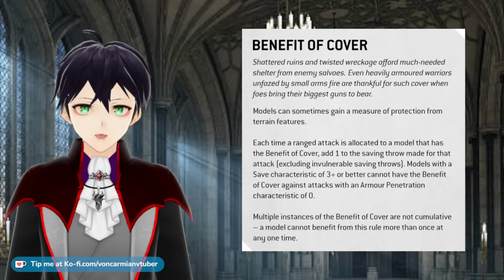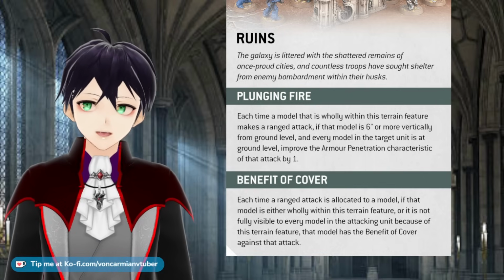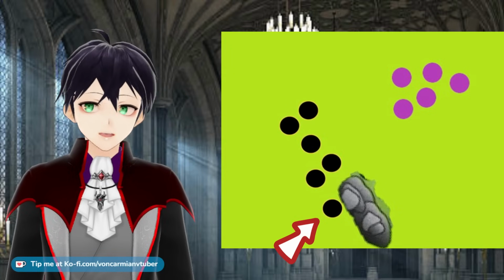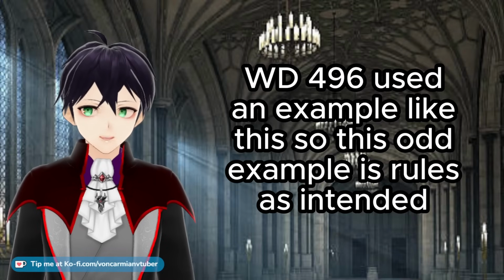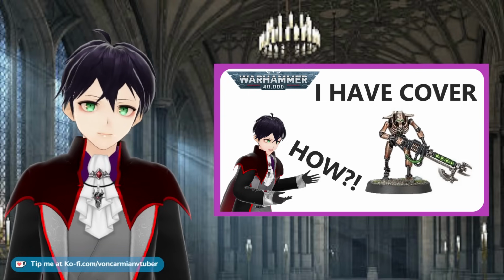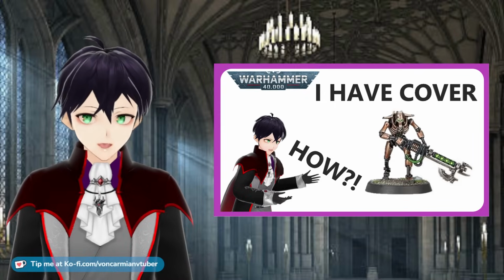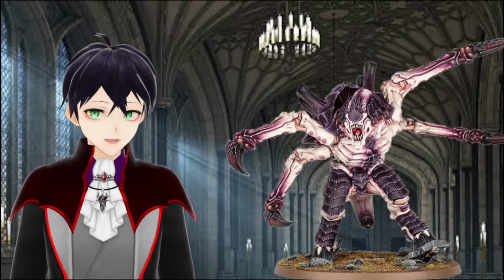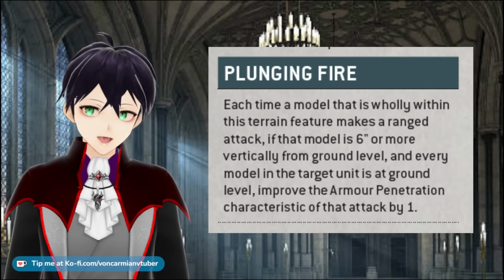I have no idea how cover works in 10th edition 40k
The benefit of cover and line of sight and determining visibility are difficult to understand in 10th edition 40k but I have done my best to explain how the rules work and how to play 10th ed of Warhammer 40,000.

Understand that money sent through these platforms are tips and are non-refundable and you are sending money under agreement that you will not issue a chargeback.

00:00 The Benefit of Cover in 10th edition
01:03 Determining visibility in 10th edition
01:56 Getting cover in the open
02:59 Indirect fire
03:40 Tanks and line of sight
04:35 Friendly units don’t provide cover
05:29 Monsters and the benefit of cover
06:35 How to change the cover rules